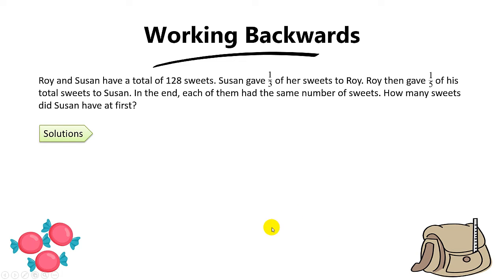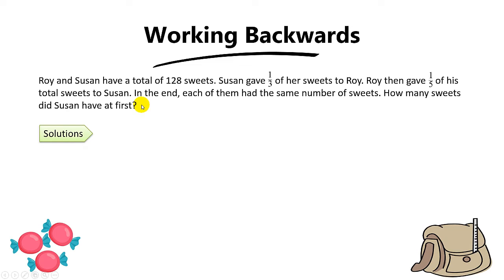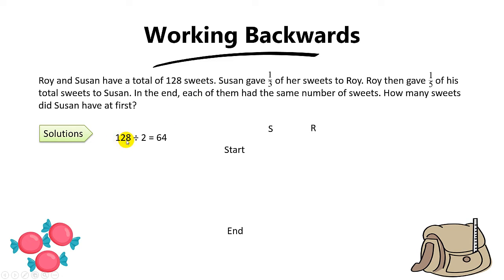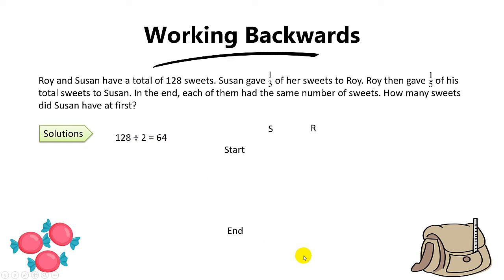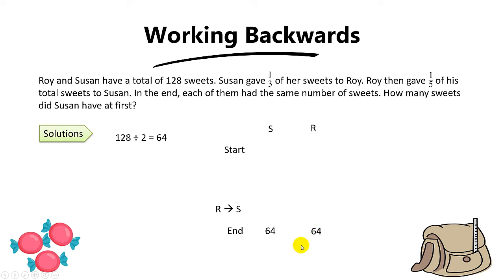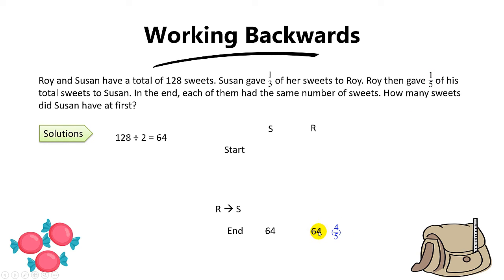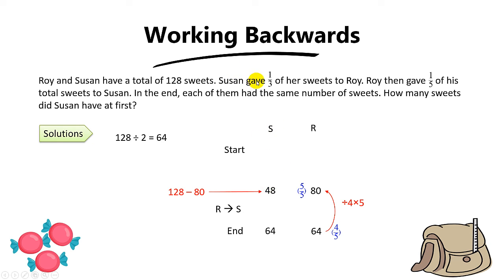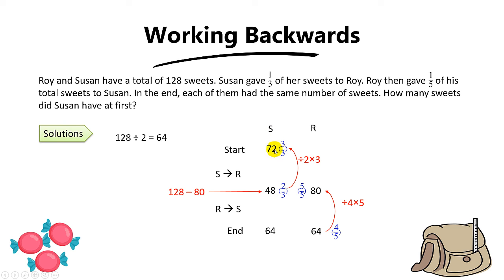PSLE Math Must Know Concept - Working Backwards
This is a very common question involving Working Backwards.

You can apply this concept when you are given the end and you need to find the start.

You will need to work backwards.

In this video, you will learn how to use tables to solve this question easily.

Enjoy learning!